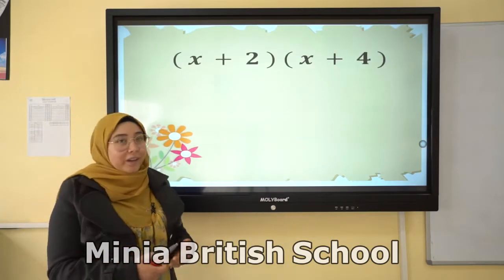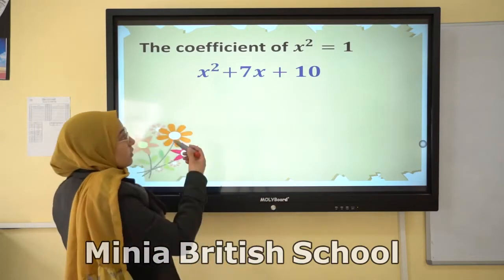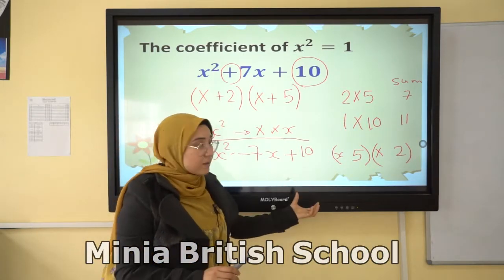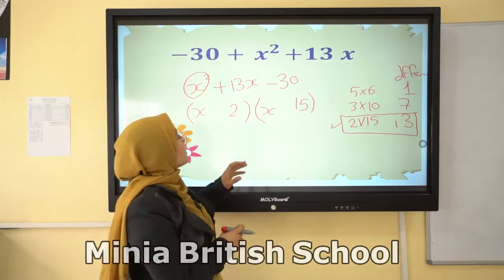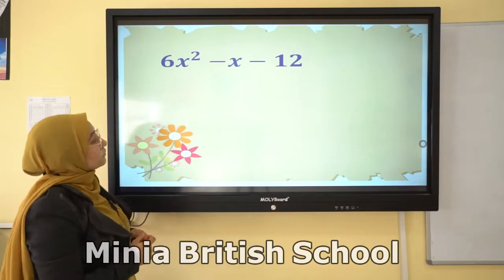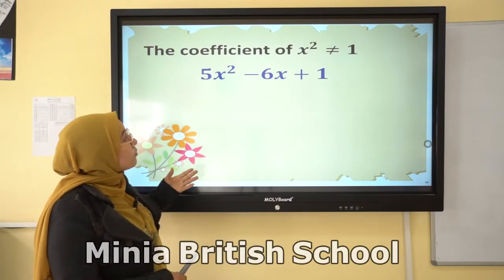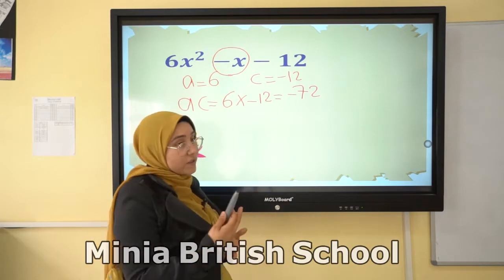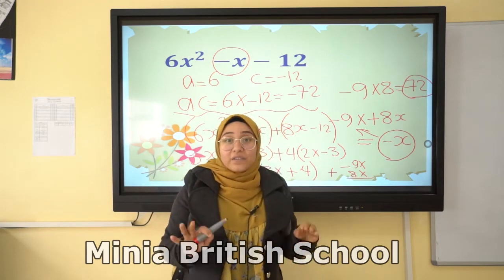MBS channel-Algebra-Gr 8-Unit 1-lesson 1-Second term